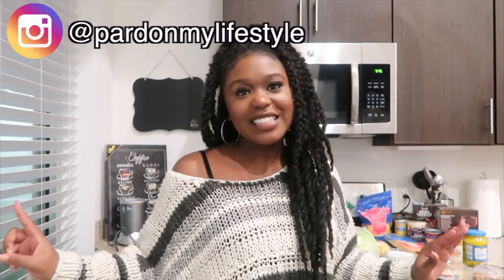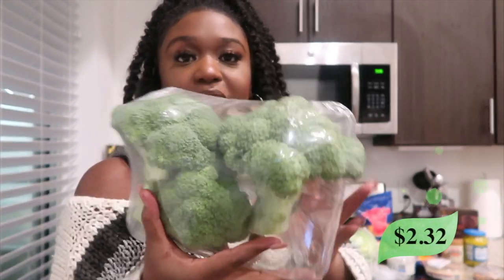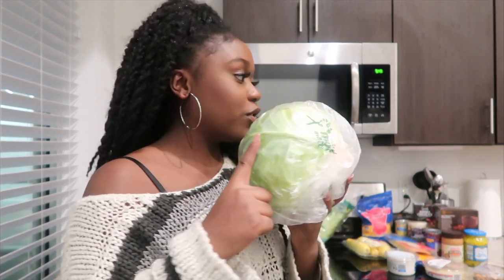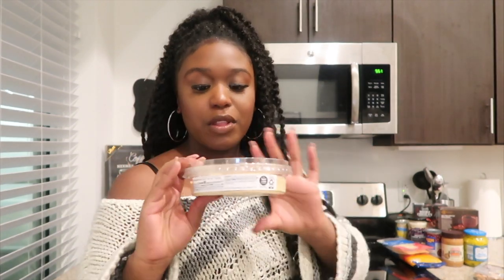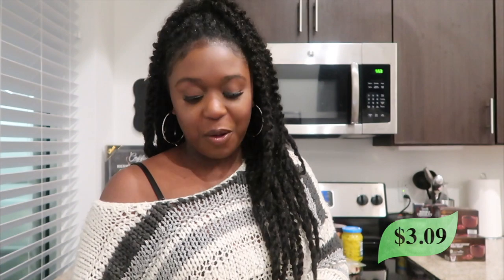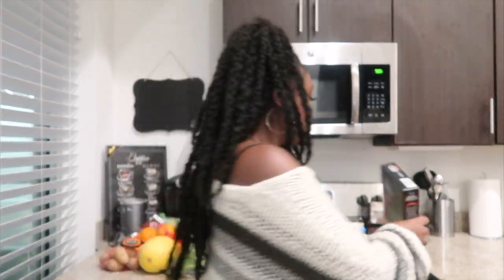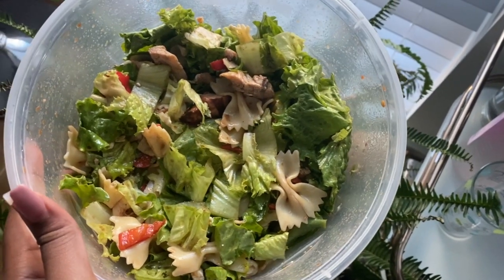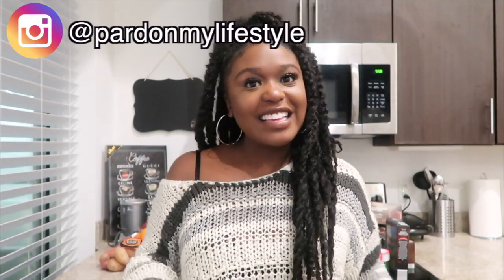HEALTHY GROCERY HAUL FROM ALDI | What I Bought From Aldi + Healthy Meal Ideas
In this video I show all of the items I bought from Aldi on my last shopping trip. I am trying to eat a lot healthier so this shopping trip included a lot of veggies and fruits!!

TikTik: @pardonmylifestyle

Video Details:
Camera: Iphone 11 Pro Max & Cannon G7x Mark II

Things I use to film:
Cannon G7x Mark II
Full length Tripod
Mini tripod